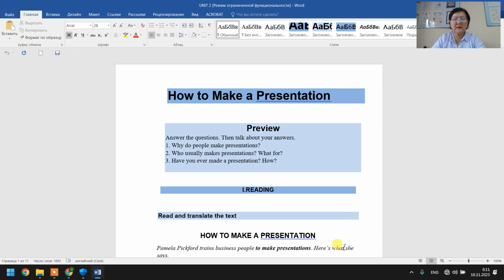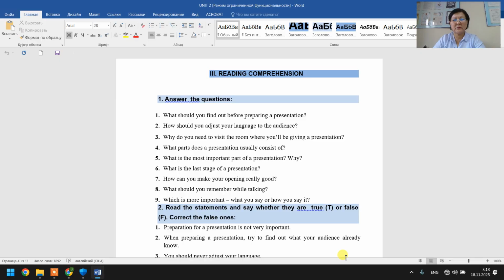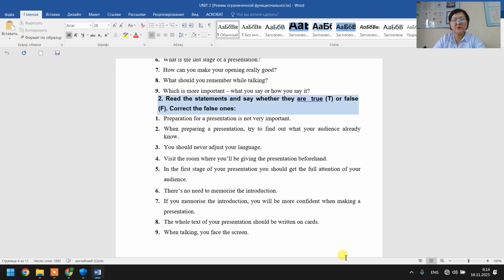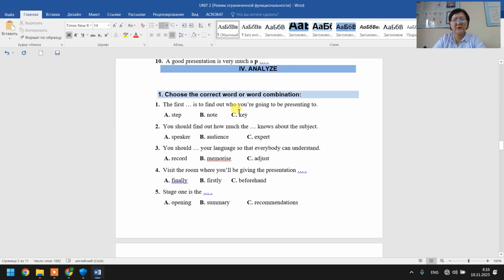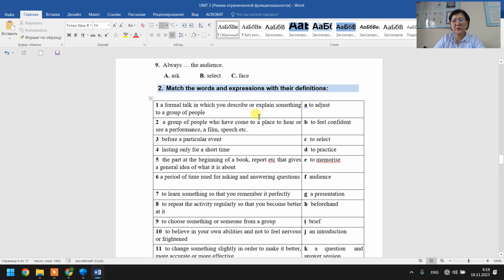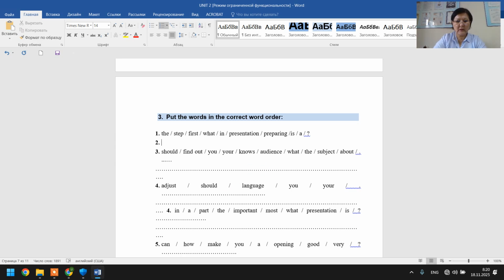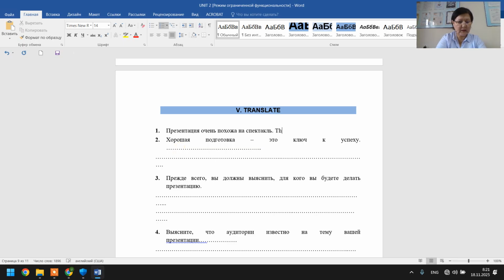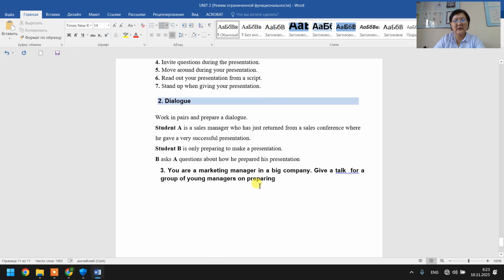Practical lesson 2